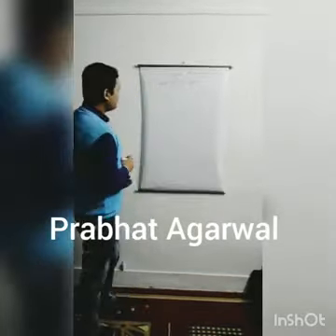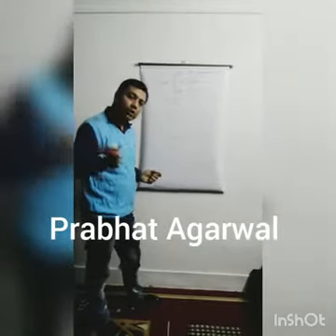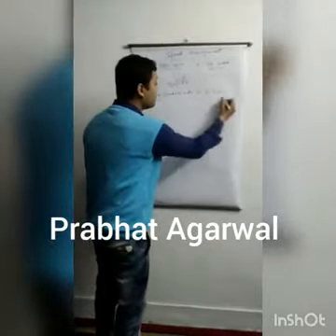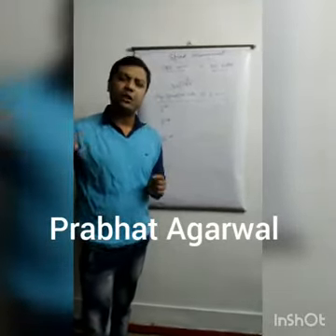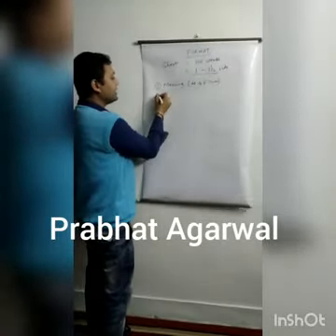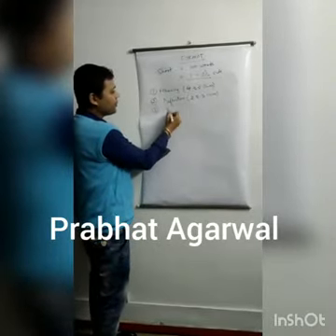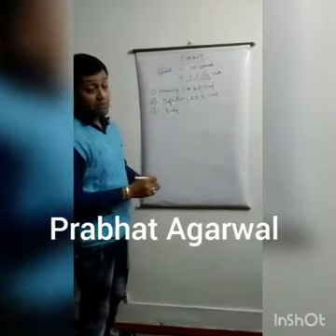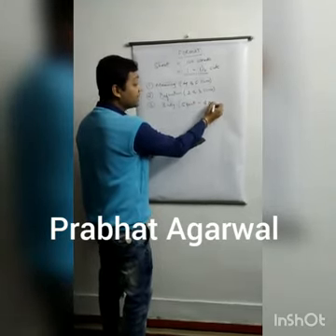Bcom Answer writing skills by Prabhat Agarwal sir